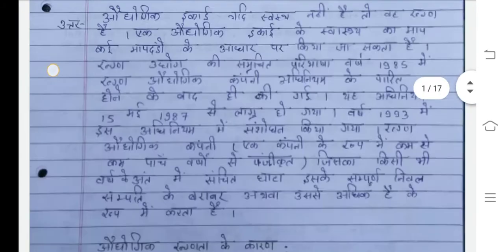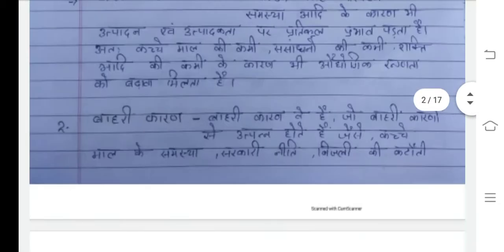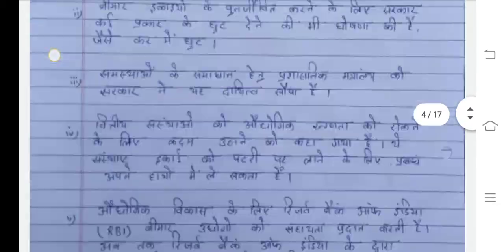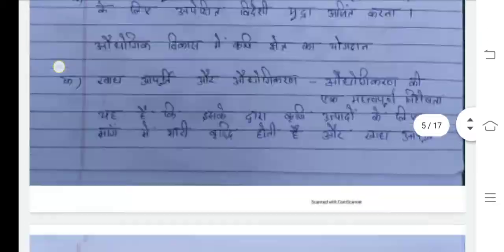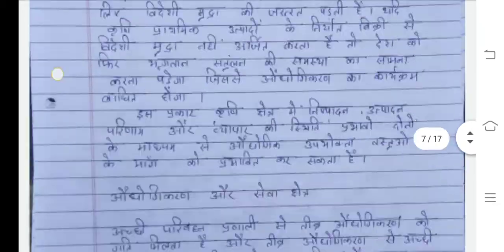BECE 107 SCAN Ignou Solved Assignment 2020-21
Whtsapp no. 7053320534 Calling no. 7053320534
Note (PDF Charge @20)
Ignou Solved Assignment or Handwritten Assignment Available (PROJECT, Study Material, Help Guides Available)
If you want Handwritten ASSIGNMENT we will give you, PROPER FILE, FRONT PAGE, QUE PAPER, VERY GOOD HANDWRITING, we have experience more than 10 years
If you want pass exam in Ignou, we have 100% solution.